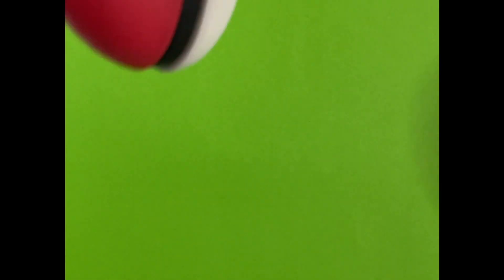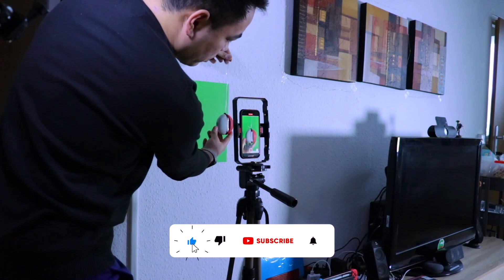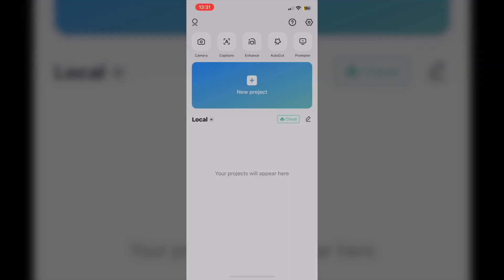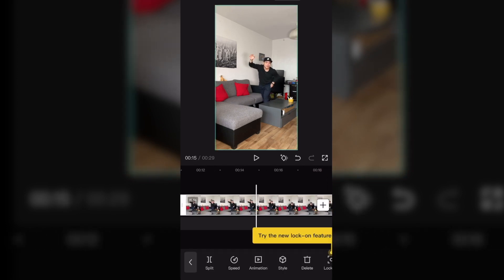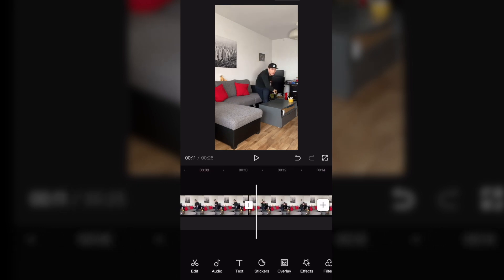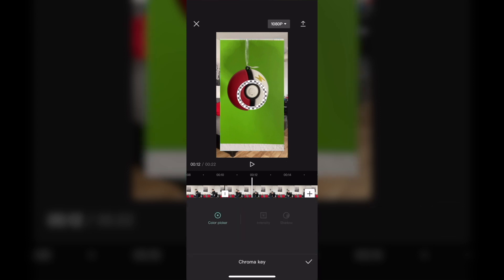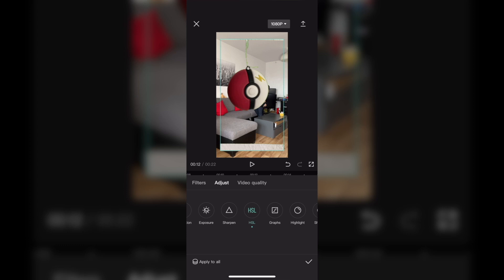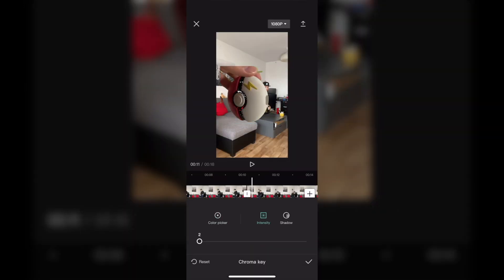Easy & cool video effect with your Smartphone! || CHUNSEN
Hey guys! Here is a quite cool and funny video effect idea for you, not only easy to create but also you only need a Smartphone and CapCut to edit! Hope you'll like it! :)

Music
"Sehnsucht" -   @shanshan___official